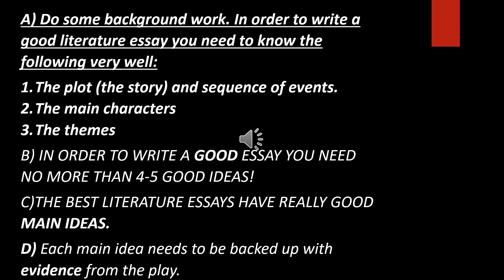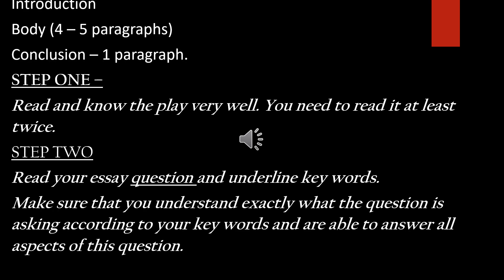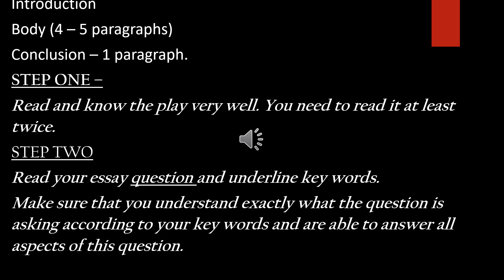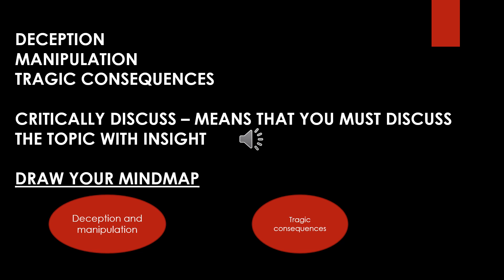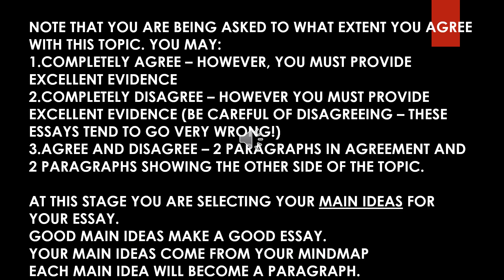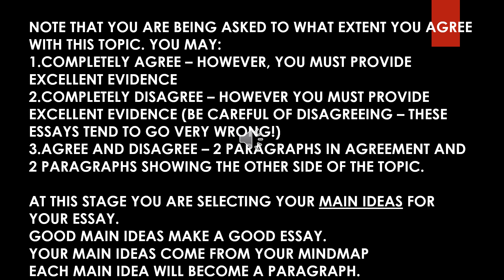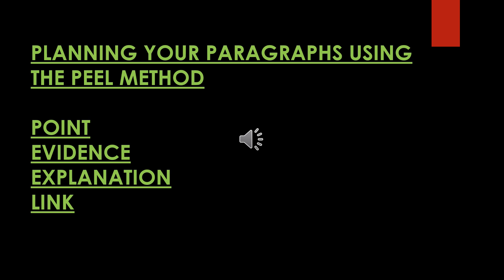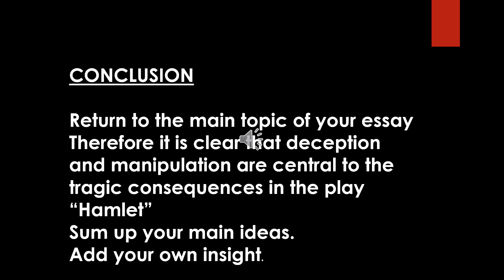literature essay guide